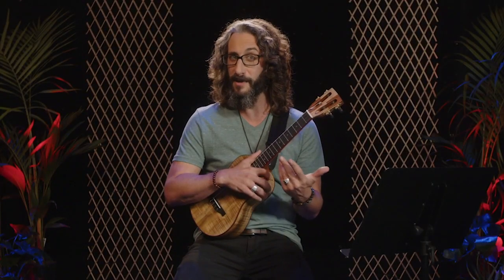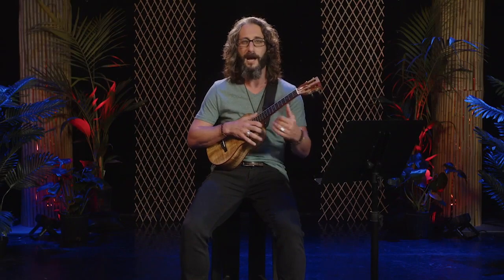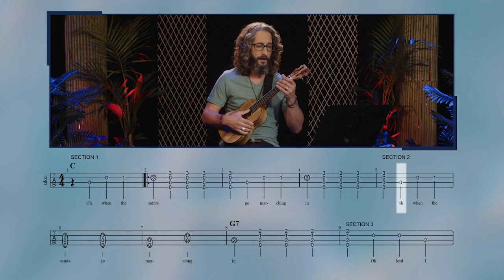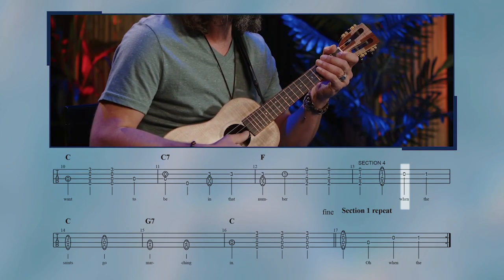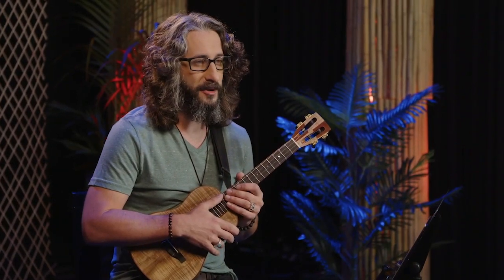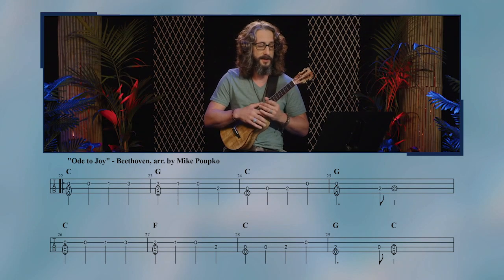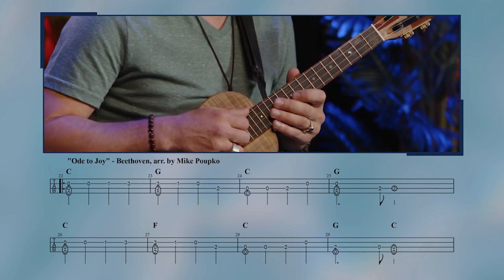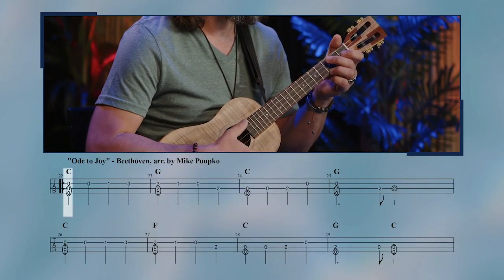06 Playing a Ukulele Melody with Chords